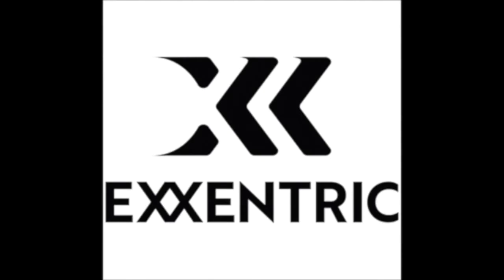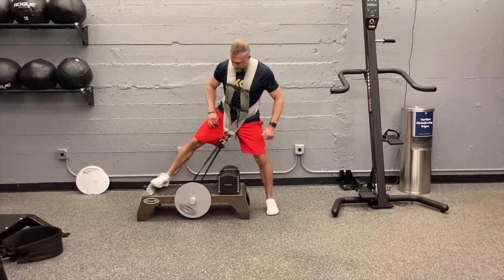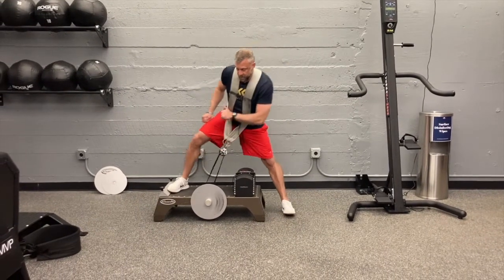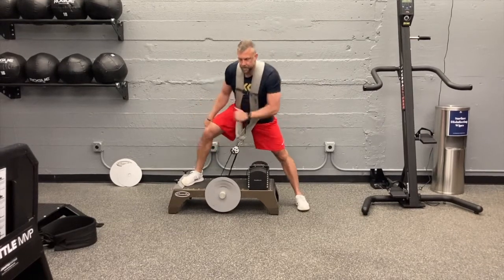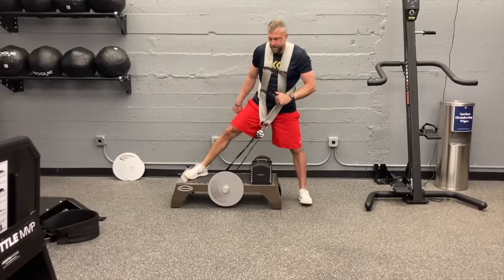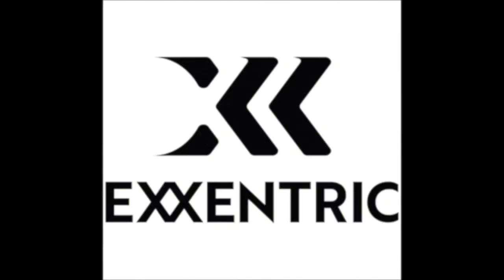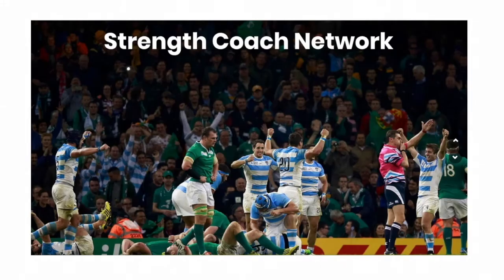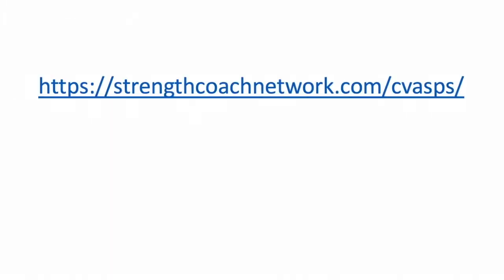Episode 288- Mike Guadango- Is The Weight Room Essential?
“If I can make them feel better on a routine basis, that’s the key.”

Recently I had the opportunity to talk eastern medicine with Mike Guadango. After a intro how Mike got into training, we dive right into where the idea of acupuncture came from. This leads us down the rabbit hole of what acupuncture has taught him about what we, as coaches, can do better. Many of these issues revolve around our need to prove our worth, driving us to push athletes further then may be required for elite performance. These lessons stem from his time working with elite and pro athlete’s and seeing how doing work with them to feel better was more impactful for performance then any key performance indicators we tie to training. We finish off discussing the role of teaching skills in training, and where we may or may not truly make an impact. Make sure you check out the Mike and Brooker show: